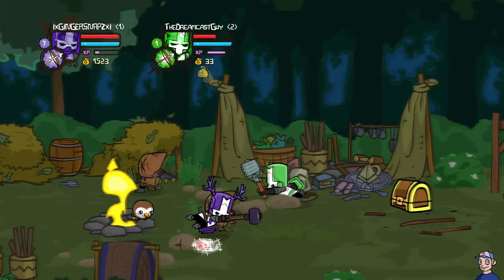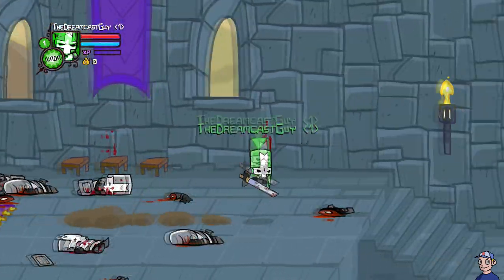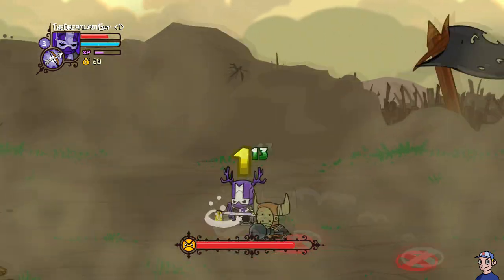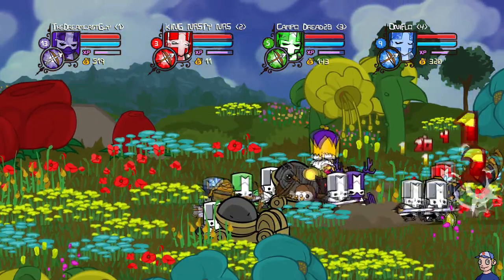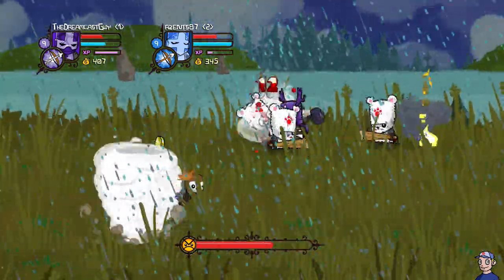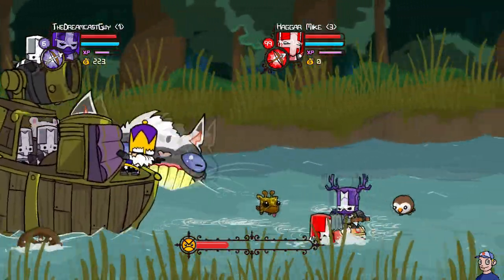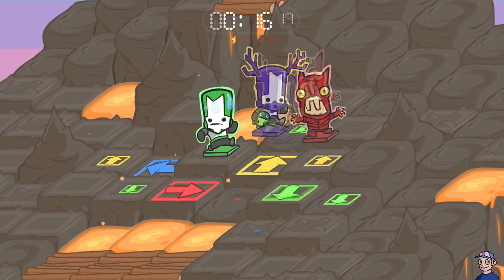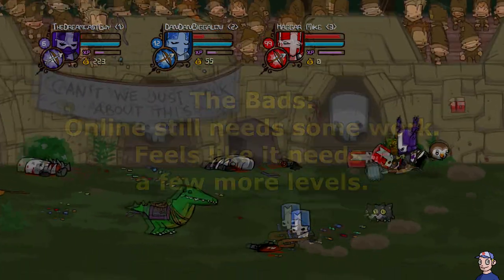Castle Crashers Remastered Review!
One of the best multiplayer beat em ups of all time returns on the Xbox One.